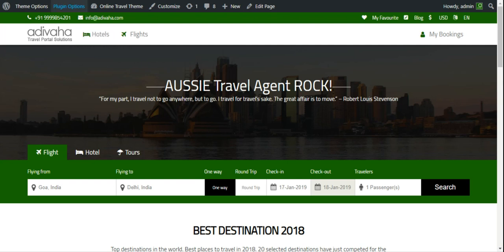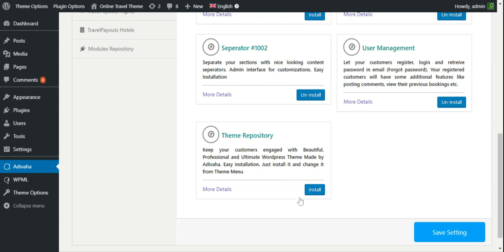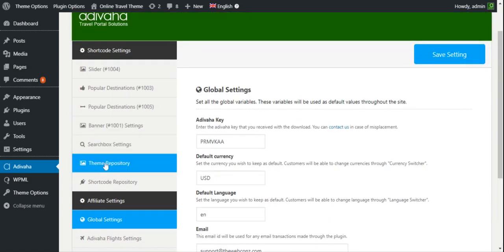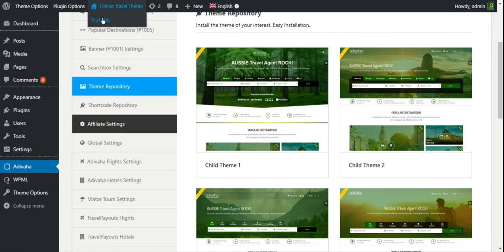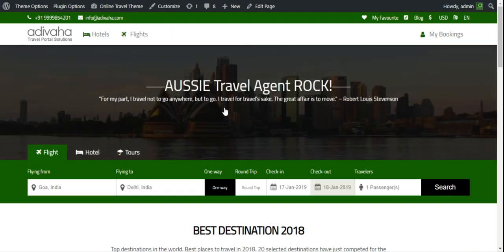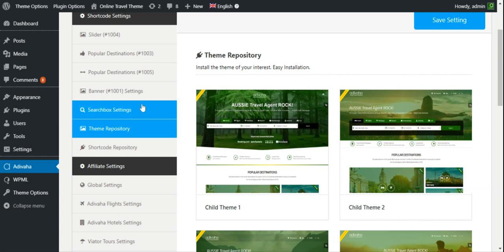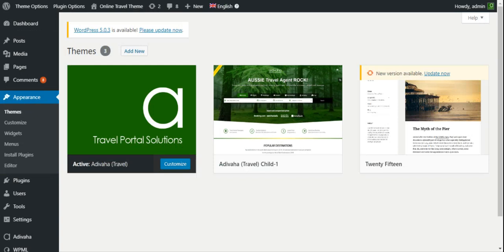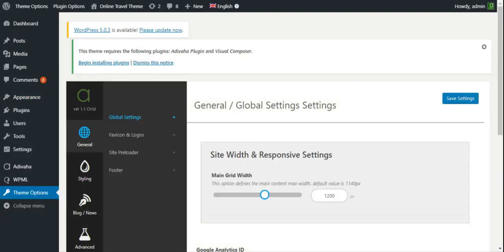Adivaha Affiliate Theme Repository Shortcode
1. Log in to your WordPress Admin.
2. Click Adivaha in main left menu.
3. Click Shortcode Repository if the shortcode isn't installed or using for the first time or move to step 5 if the shortcode is installed already.
4. Find the shortcode named Theme Repository in the right panel and click Install
4. You can now find Theme Repository in the left menu
5. Click Theme Repository and Install the theme of your choice.
5. Click Appearance - Themes - Activate the newly downloaded child theme.